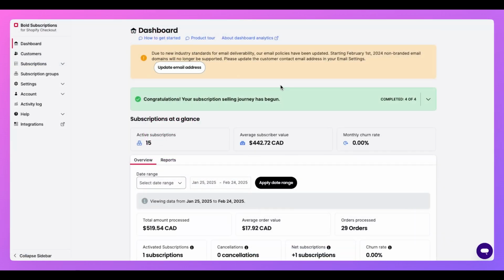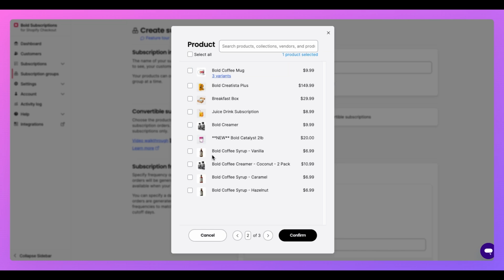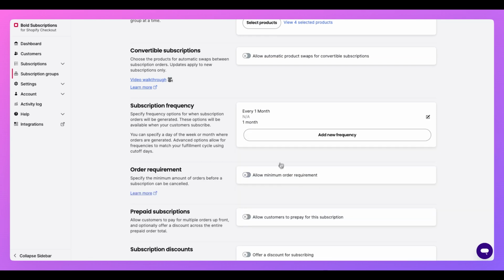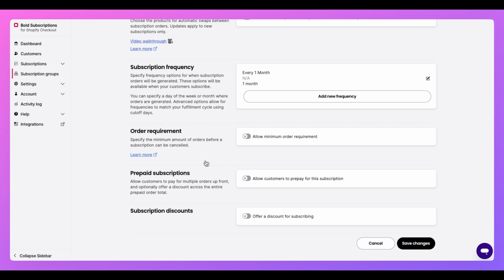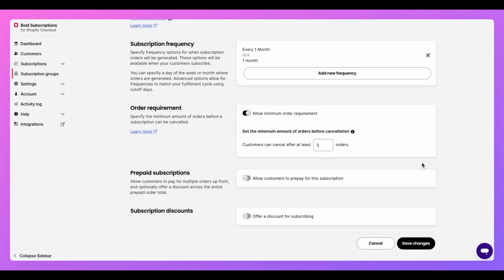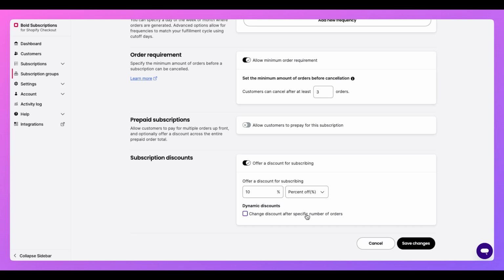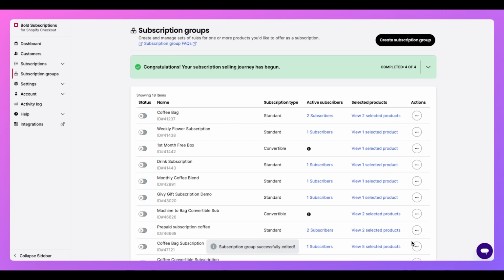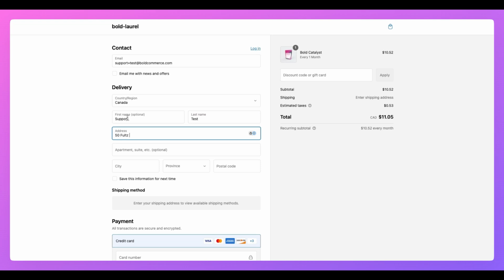Dynamic Discounts Walkthrough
In this video, Brysen goes over how to create a standard subscription that contains a dynamic discount with Bold Subscriptions.